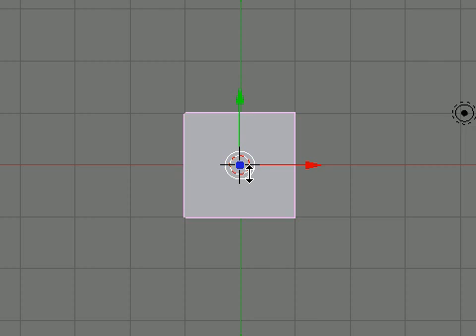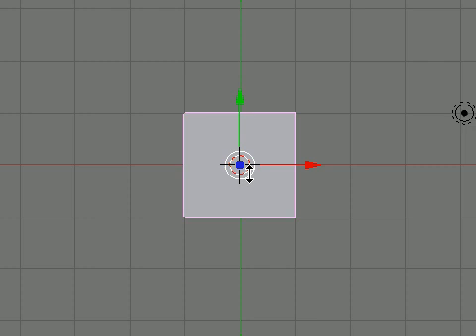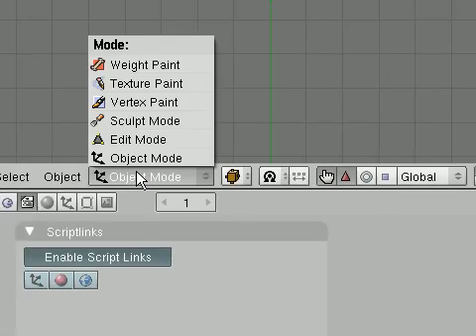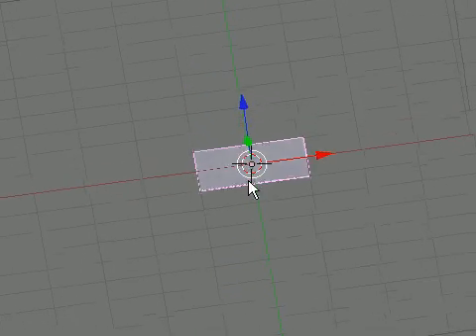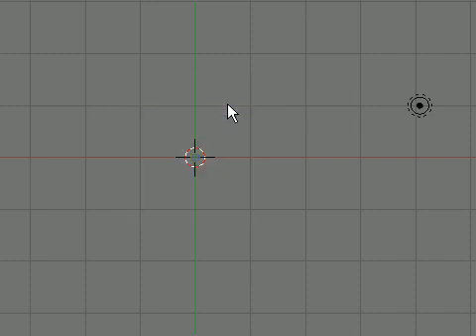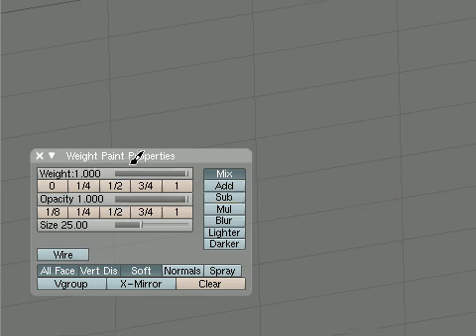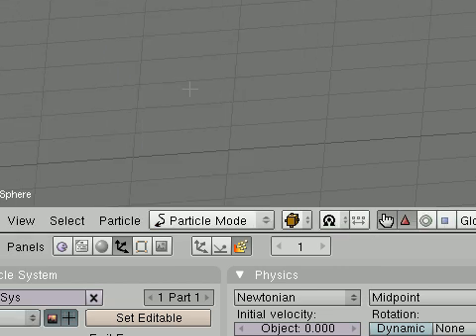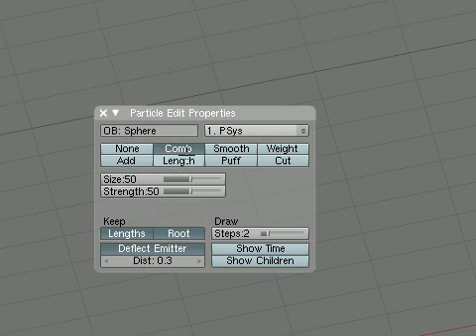Super3boy's 26th Blender Tutorial(2.46 Hair, UV, and Grass)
This "super3boy's blender tutorial" goes over blender version 2.46 hair, uv mapping, and grass.